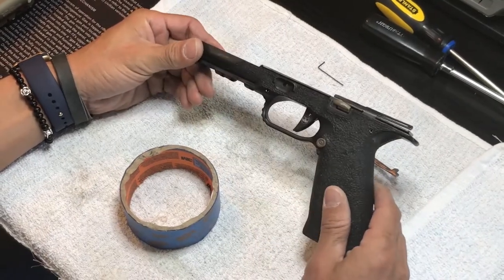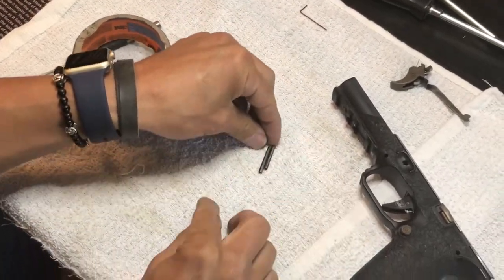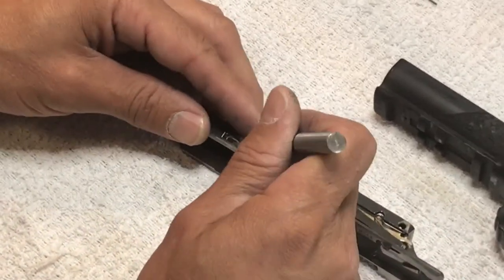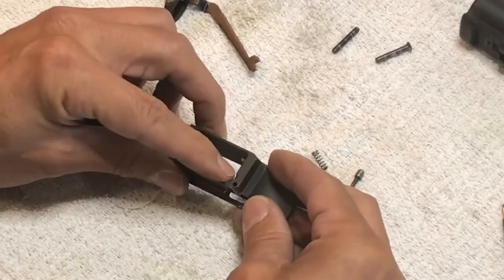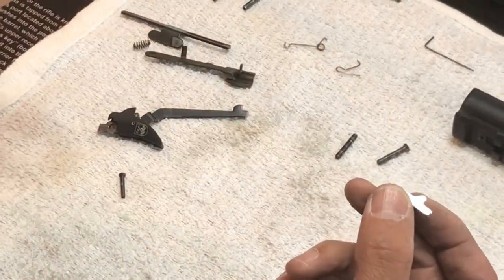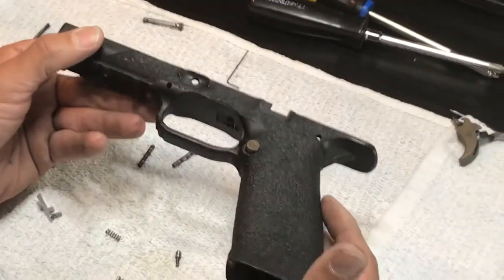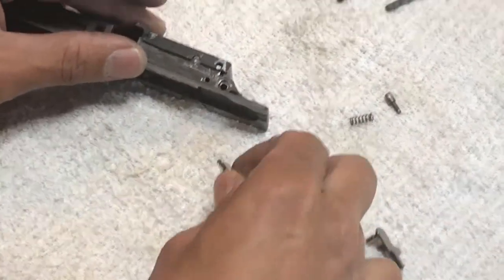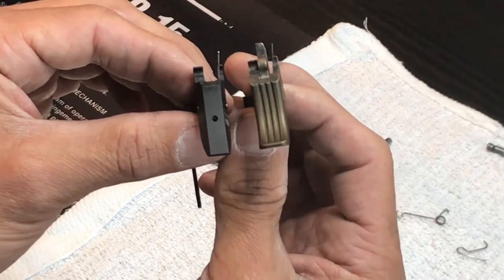Strike One Trigger Install plus disassembly of frame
Here we install the Arsenal Firearms Trigger kit into a Strike One. This video also in parallel shows how to disassemble and reassemble all the parts in the sub-frame of the Strike One.